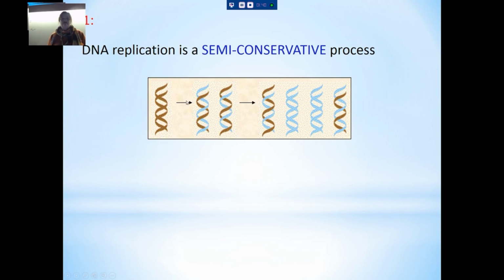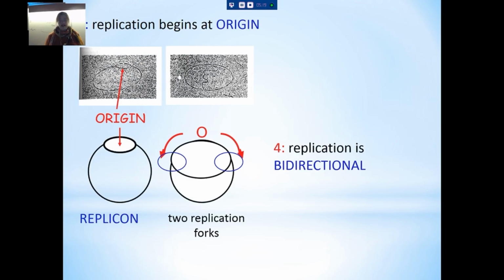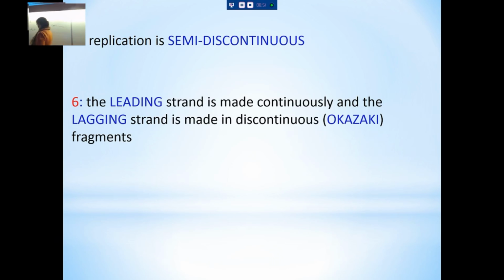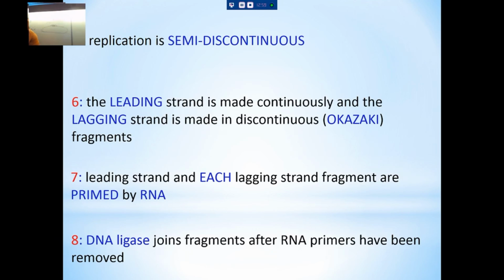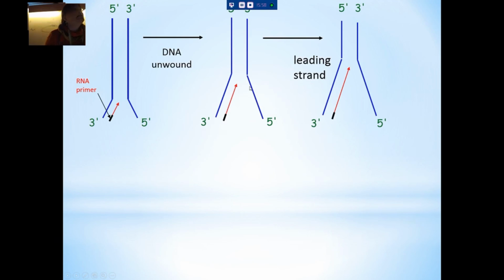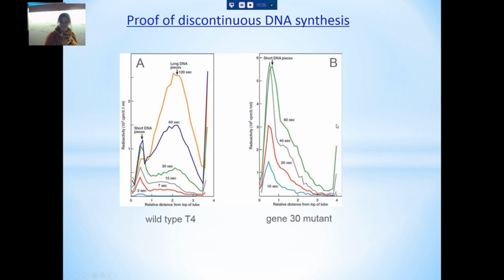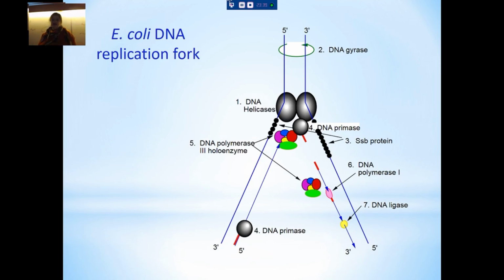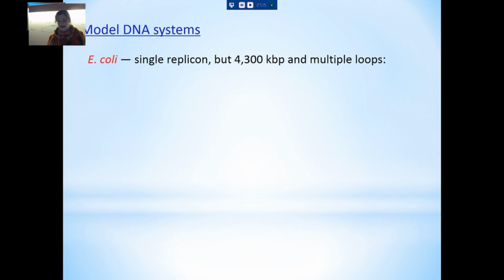208 HEA L01（1）